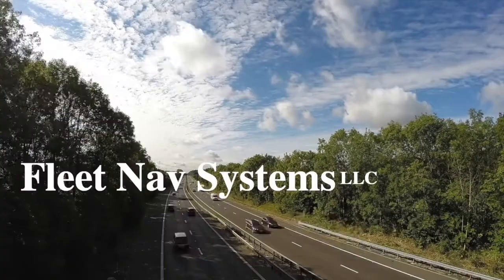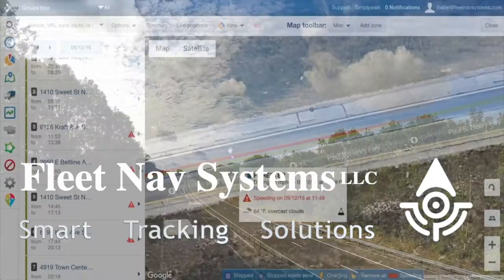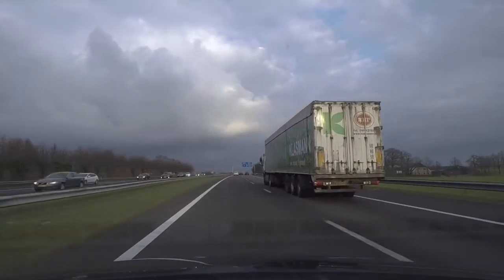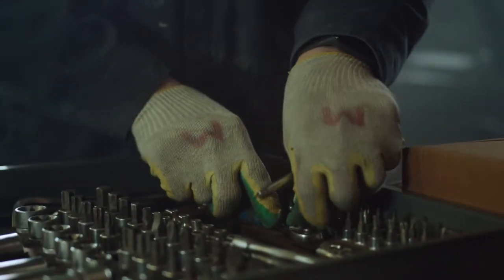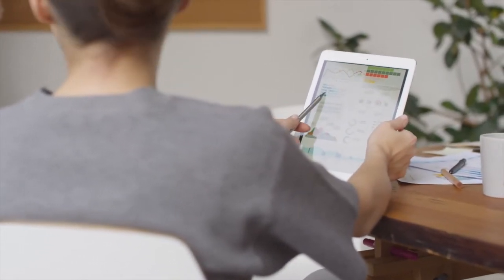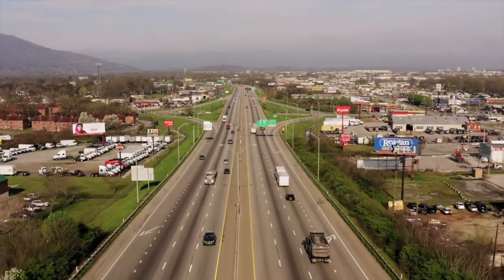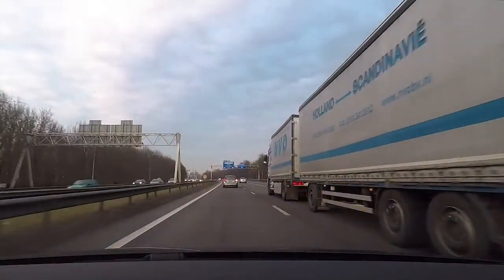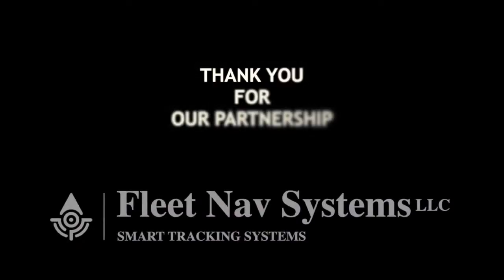Ask a Customer - Aim Leasing Company: Why Geotab and Fleet Nav Systems?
In this video Scherry May from Aim Leasing Company shares thoughts on her experience with Geotab and Fleet Nav Systems.

Photo Credit:
Jahongir ismoilov on Unsplash
Kelly Lacey on Unsplash
Pixabay on Unsplash
cottonbro on Pexels
fauxels on Pexels

Looking for more Geotab training?  We've got courses for drivers and admins below.

For the premium version of the course that comes with a certificate of completion and skips all of the intro and outro screens for quicker viewing, check out the link here:

NOTE: The premium course is $14.99, but free to all Fleet Nav Systems customers.

Fleet Nav Systems LLC is a Geotab reseller known for its first-class customer service (and for occasionally not wrapping the "LLC" part of its name in commas).  When you have service with Fleet Nav Systems, you know that you will get resolutions to your problems in a timely manner and that your calls will be answered by our knowledgable support staff.

If you are interested in managing your fleet with Geotab's solution through Fleet Nav Systems, give us a call at: